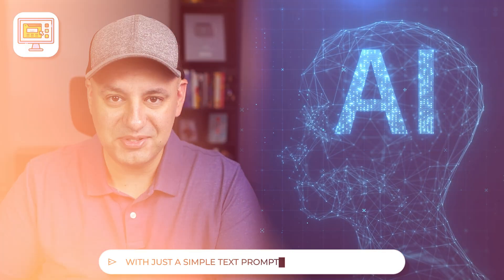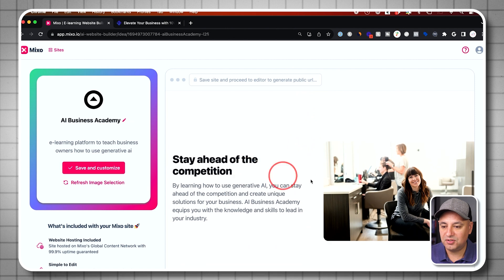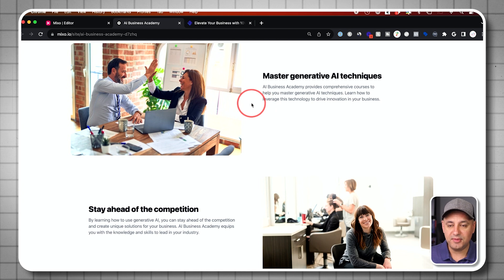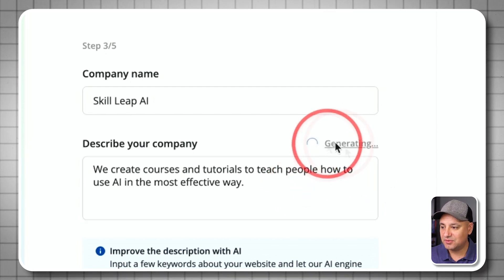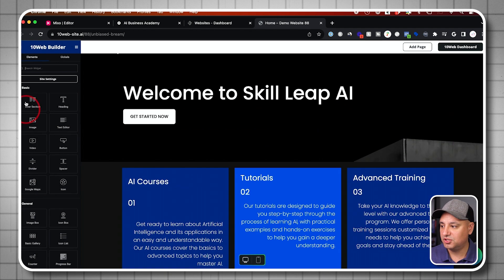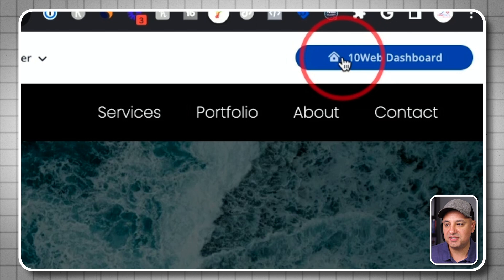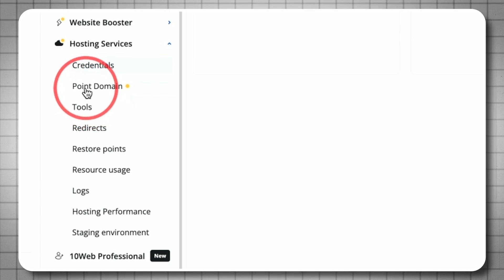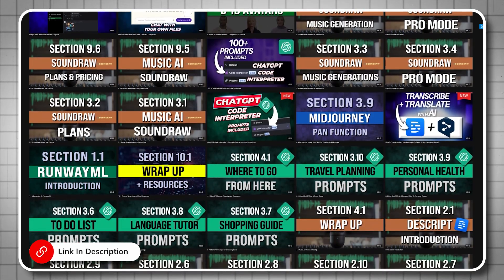How to Make a Website Using AI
You can now make a website using AI. AI makes website creation a very simple process.  You can use a simple tool like Mixo that will turn a text prompt into an entire website.  It will even create a business name and business logo for you.

If you need a more complete website, you can use 10Web to create a website with several pages, blog section and even ecommerce functionality.

The create part of building a website using AI is that it is still fully customizable.  So you can quickly add your own touch including pictures or videos to the website before publishing it.

Interested in mastering ChatGPT and the top AI tools? Explore the ultimate learning platform